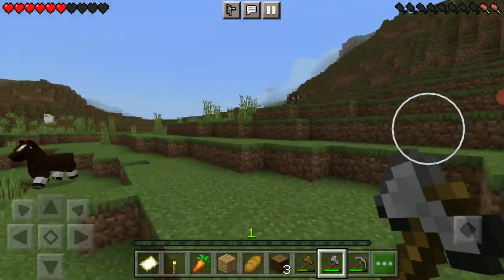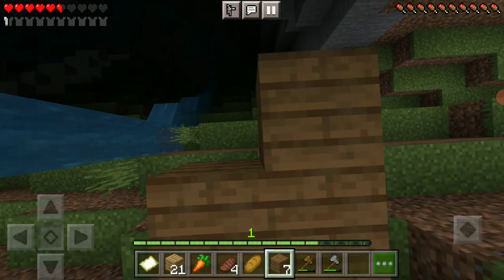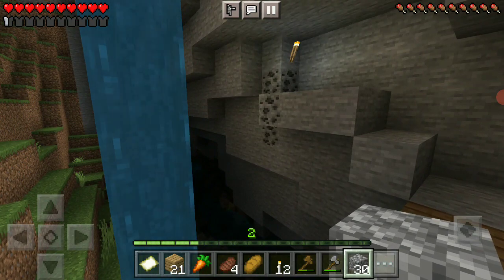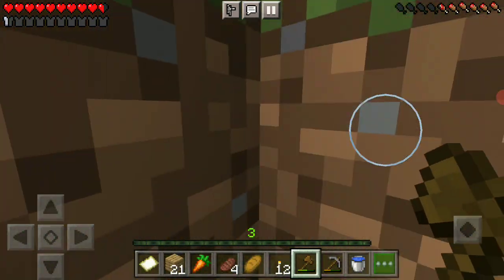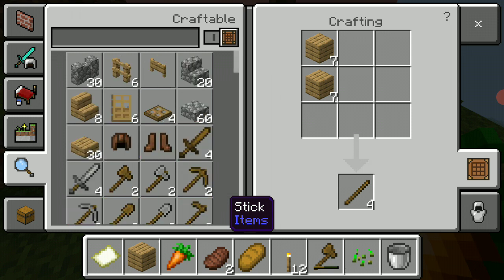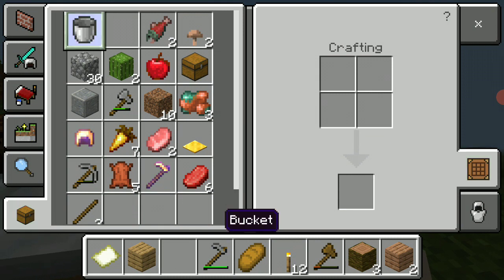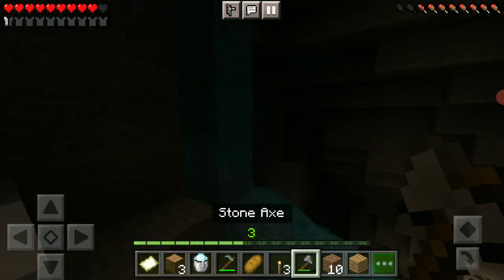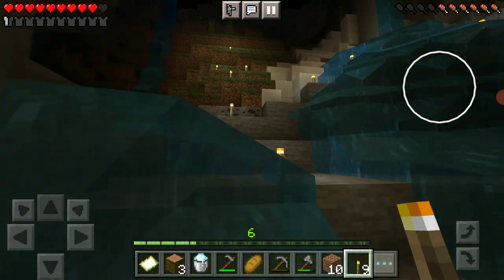Playing Minecraft in my New Survival World EP-1 The Beginning To A Great New Start!!!